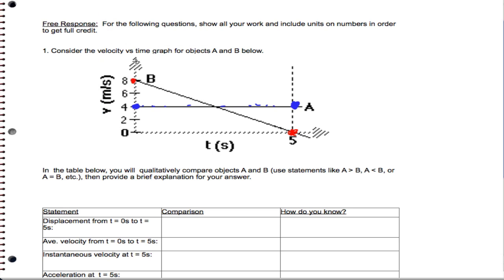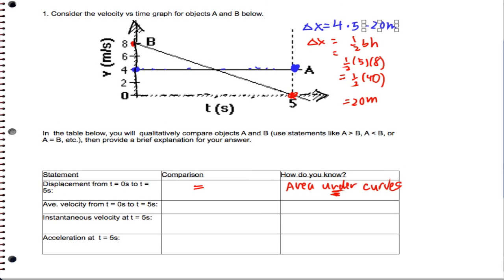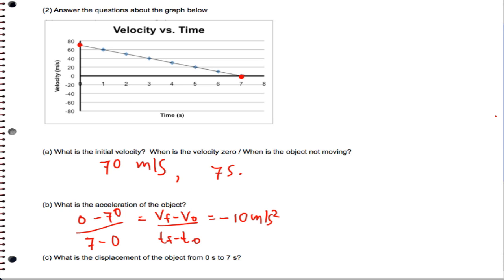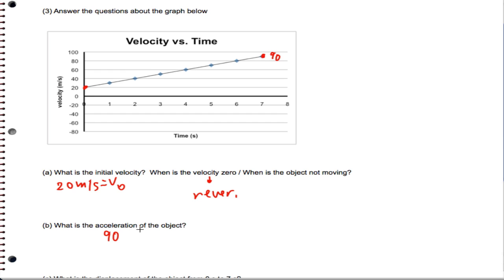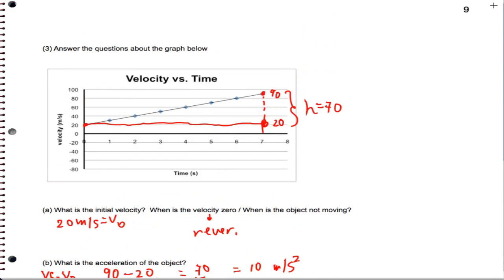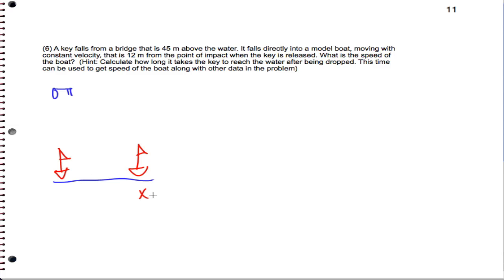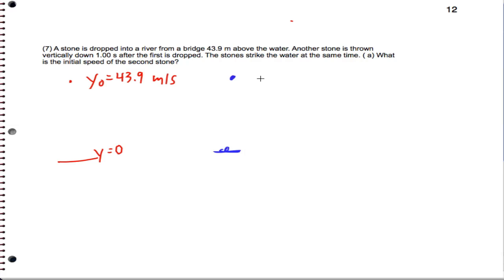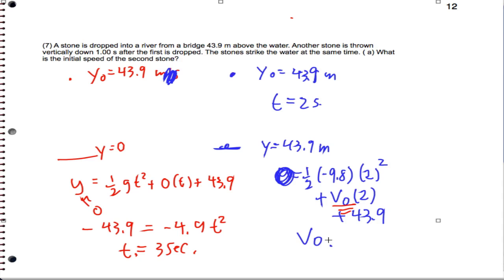Exam 2 Solution - Part 2